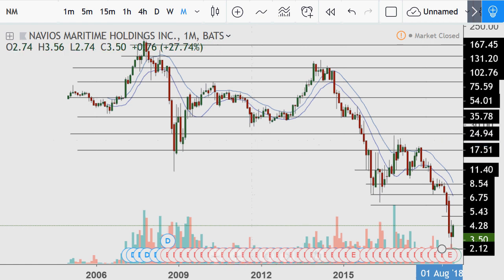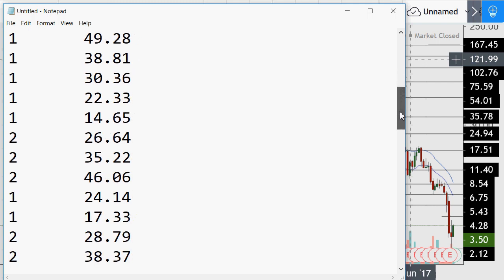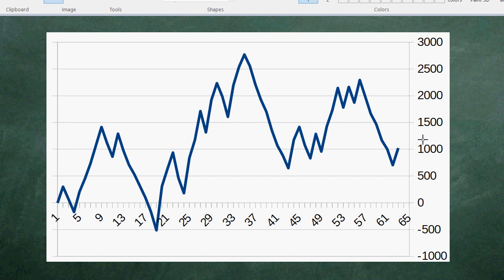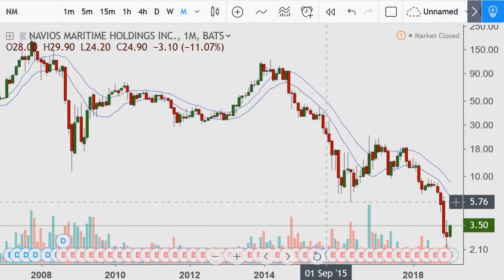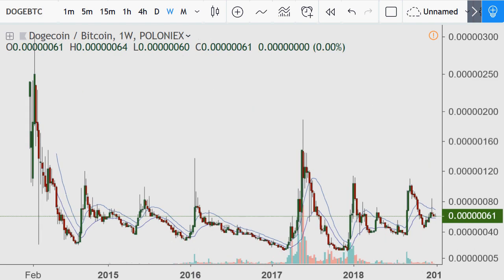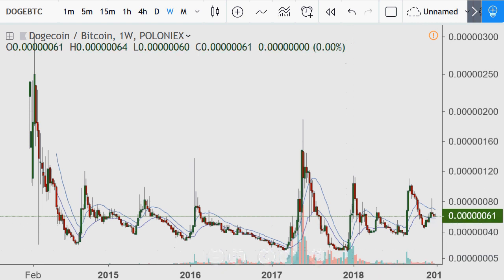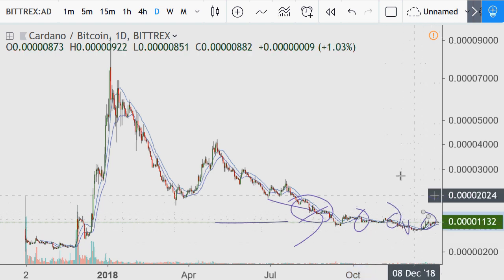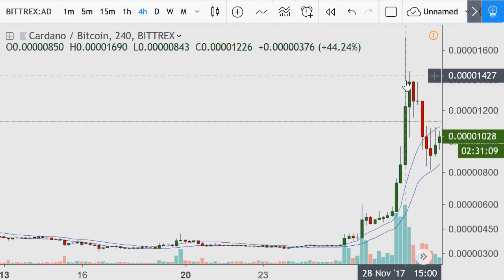Buy Low, Sell High wins on market losing over 90%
1FjPydtpqCGvbUURWhLjzyuAGfDMeZAWn3

LVzf2PSCoZEJoW6yGySGdeGttaJad2Zwdk

DASH
Xj2aLbEye2PqR3tPm8s7r8EZx19eHmZH1w